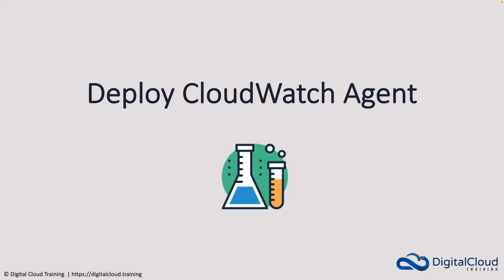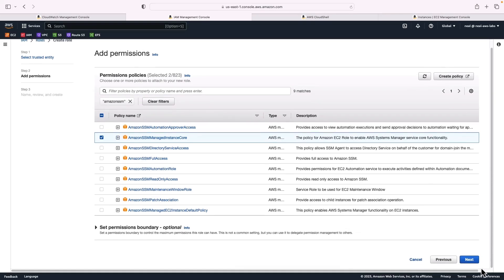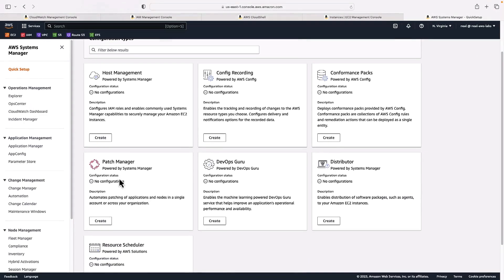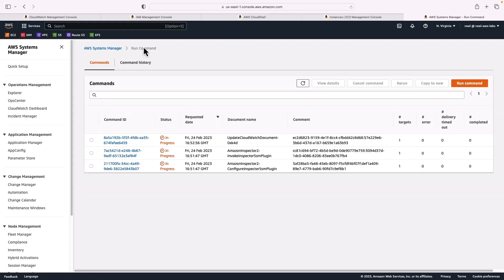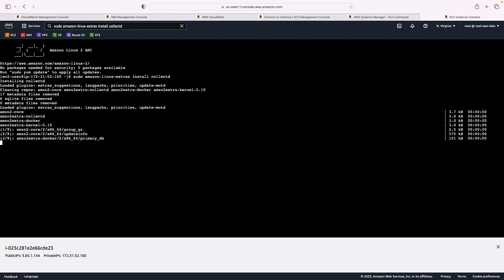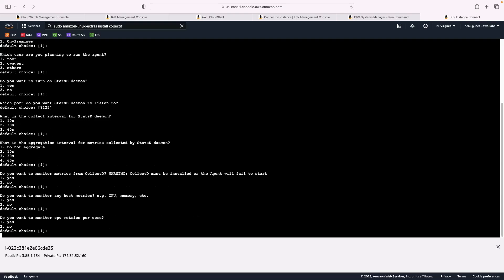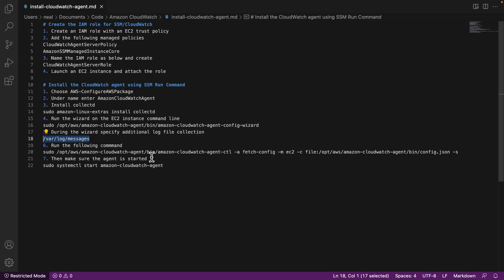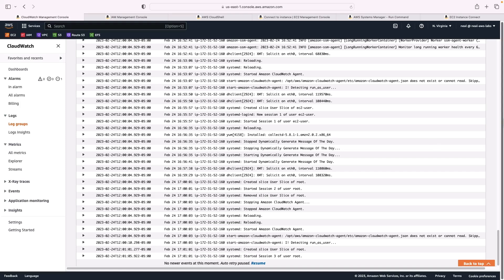Install the Amazon CloudWatch Agent and Log to CloudWatch Logs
In this hands-on AWS tutorial from our comprehensive training course for the AWS Certified SysOps Administrator Associate, you'll learn how to install the Amazon CloudWatch agent on an Amazon EC2 instance.

We'll show you how to configure the agent to send web server log files to Amazon CloudWatch Logs. This is a crucial topic for your exam so make sure you understand how and when to use the Unified CloudWatch Agent.

To follow along with the hands-on exercise you'll need to download the code